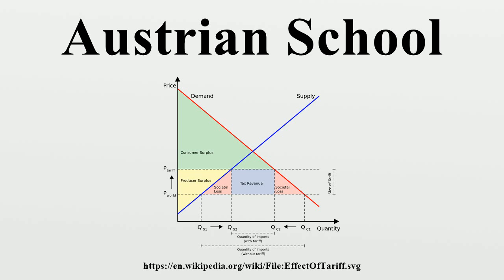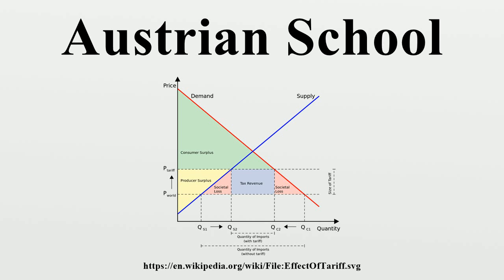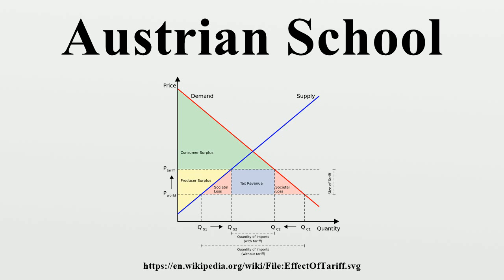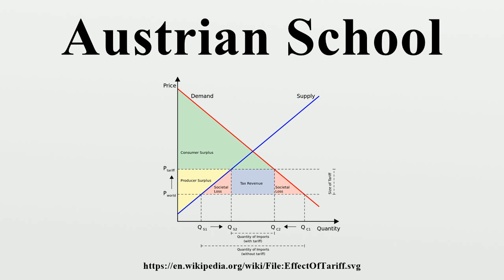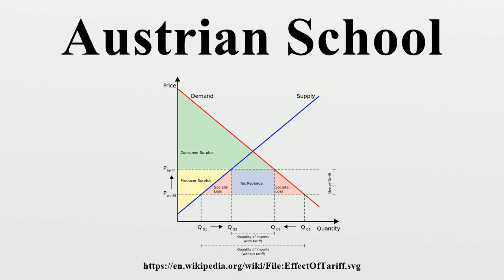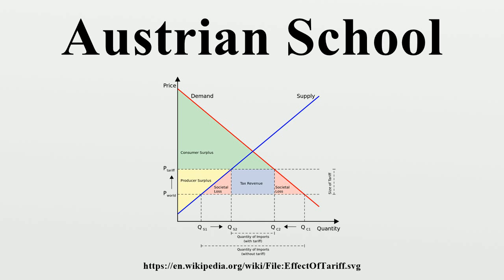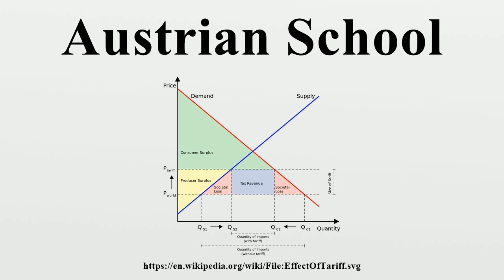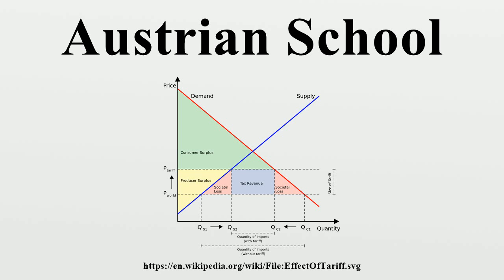Austrian School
The Austrian School is a school of economic thought that is based on the concept of methodological individualism – that social phenomena result from the motivations and actions of individuals.It originated in the late-19th and early-20th century Vienna with the work of Carl Menger, Eugen Böhm von Bawerk, Friedrich von Wieser, and others.

Image-Copyright-Info
Author-Info:   Austin512

Image-Copyright-Info